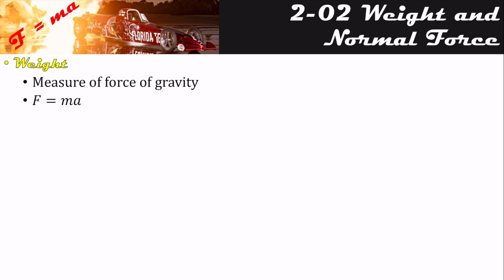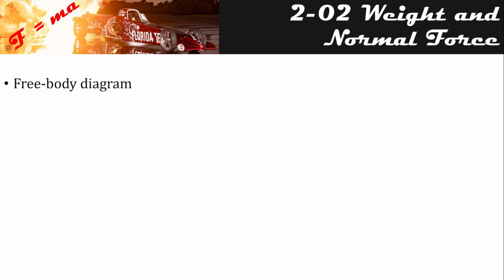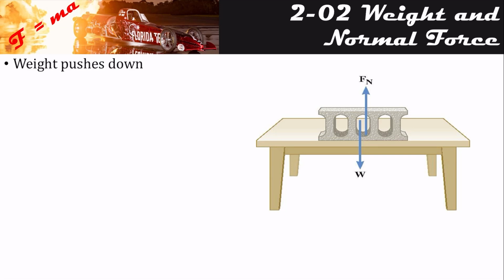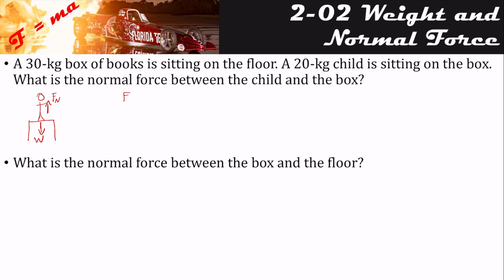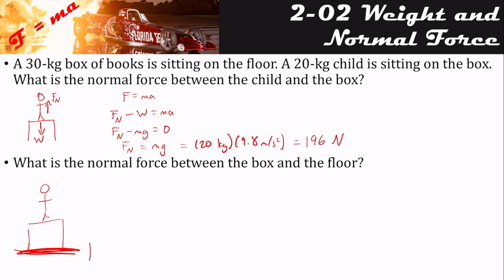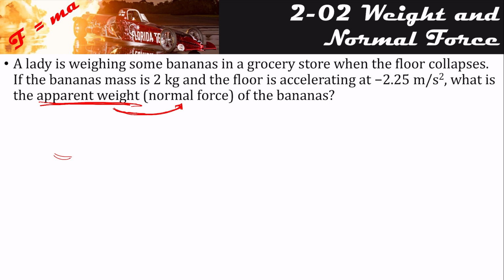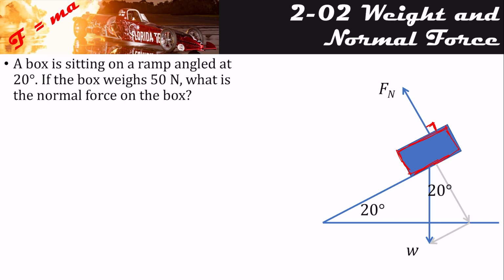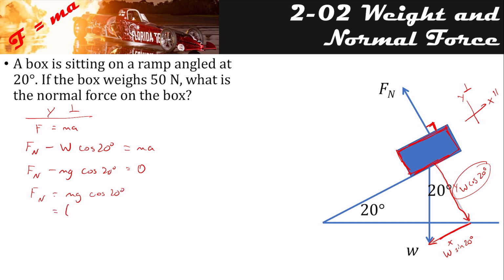HSPhysics 02-02 Weight and Normal Force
Mr. Wright teaches about forces from OpenStax High School Physics.